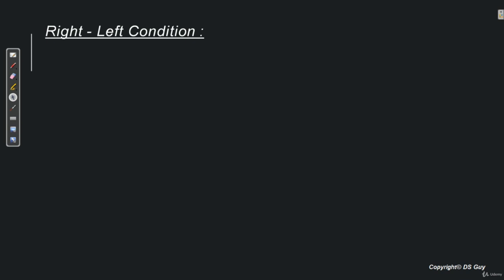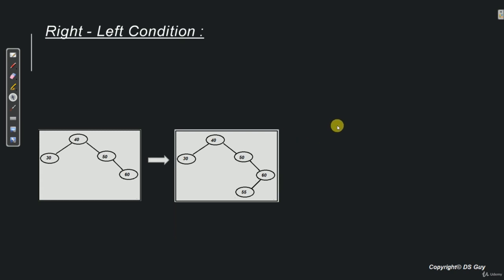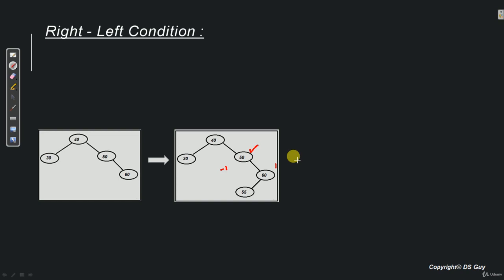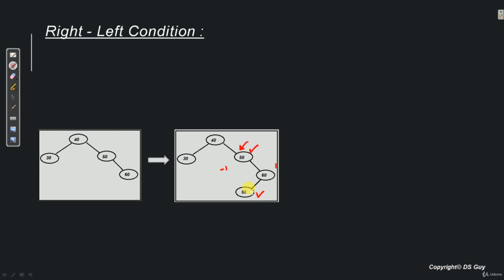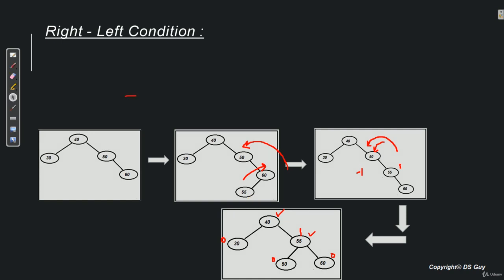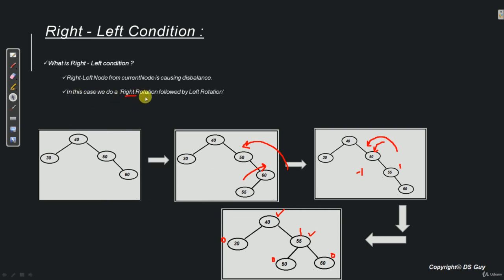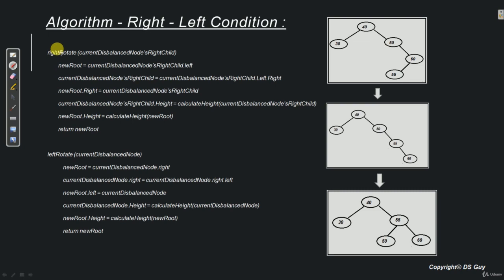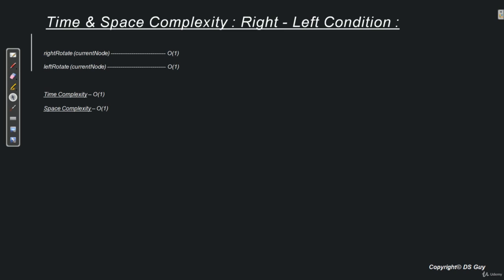Insert in AVL Right-Left Lec-08||Ds&Algo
In this video we cover the topic - Insert in avl right left rotation